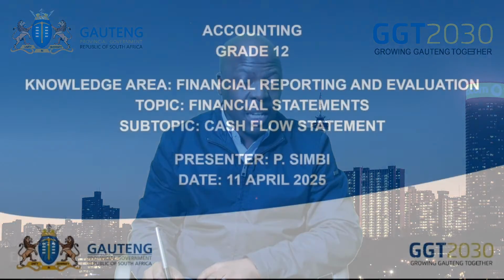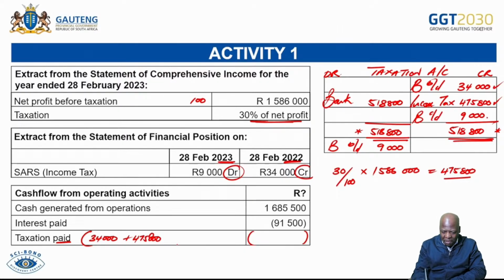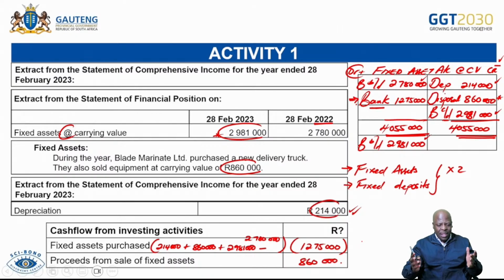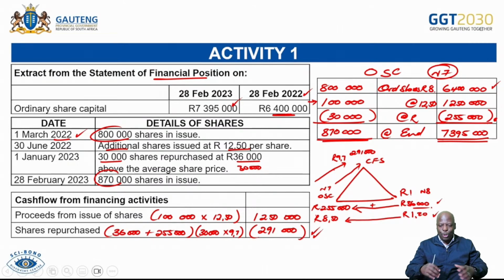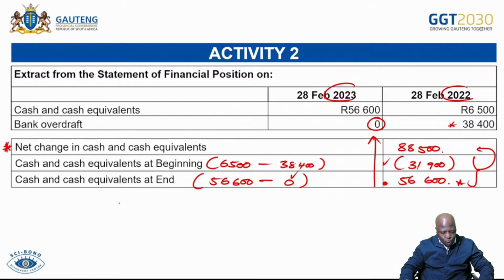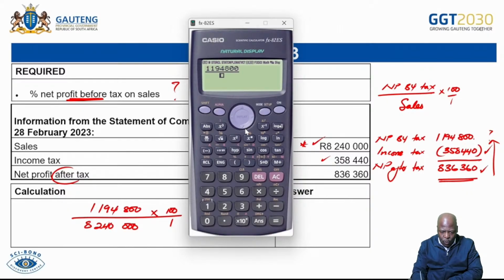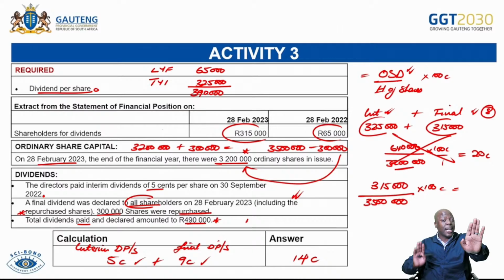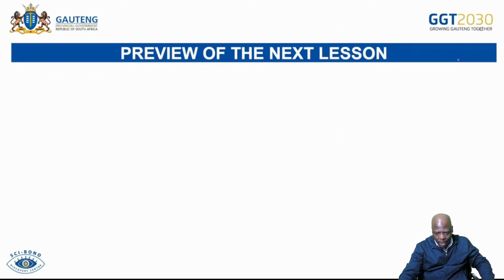11 APRIL 2025 14:30-16:00 ACCOUNTING GRADE 12